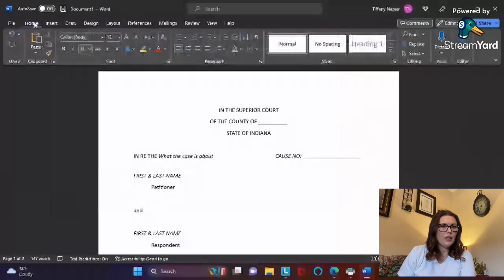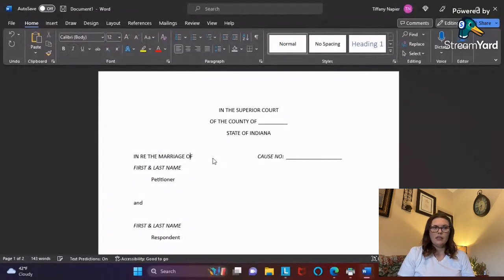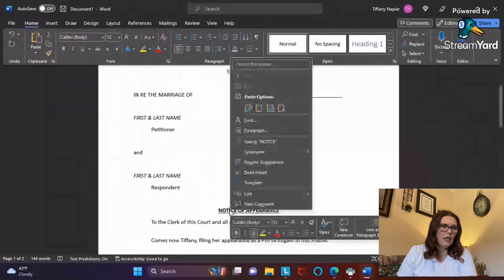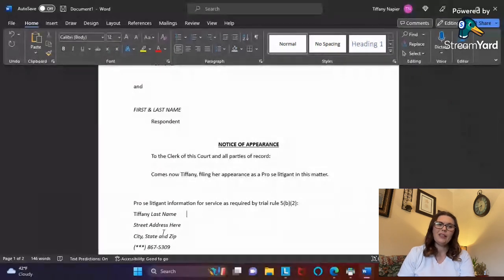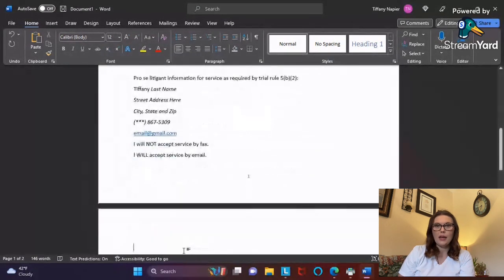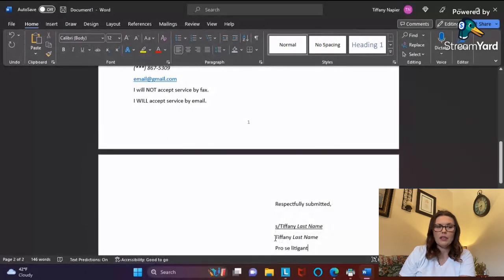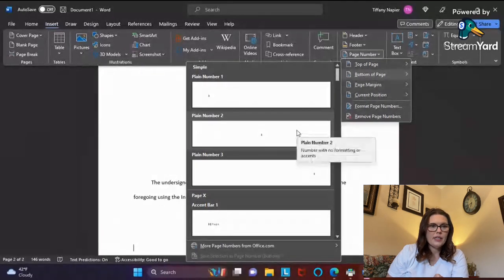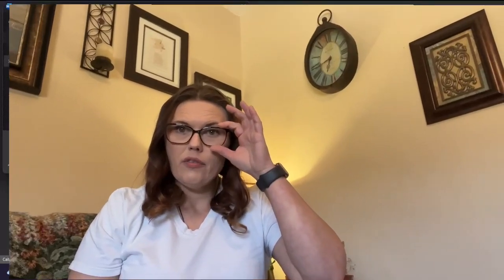How I File an Appearance